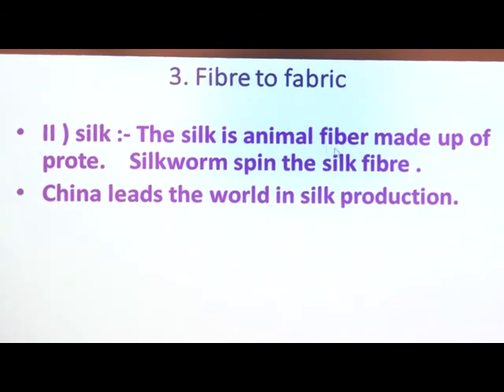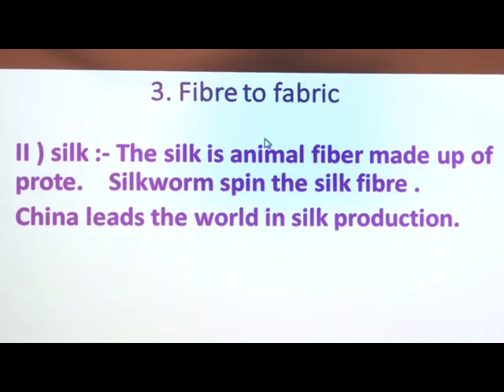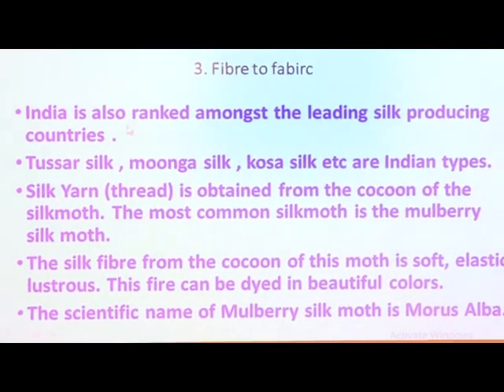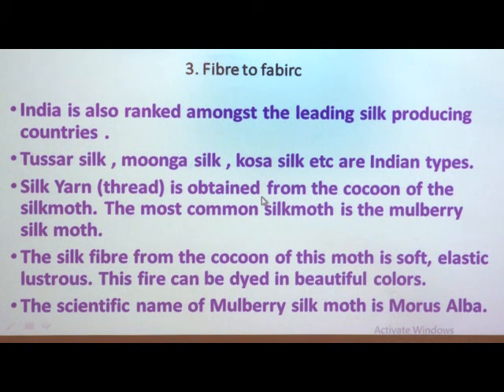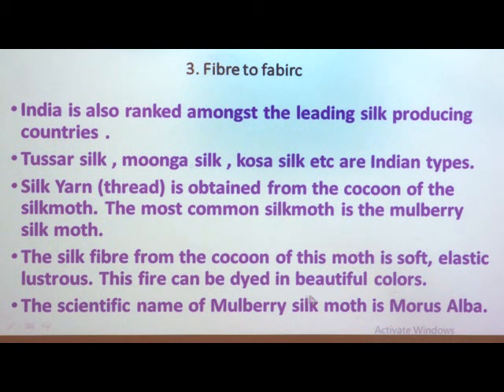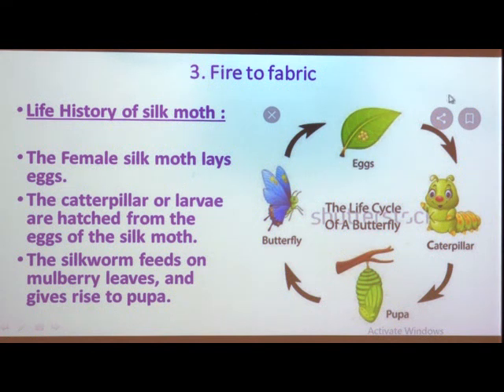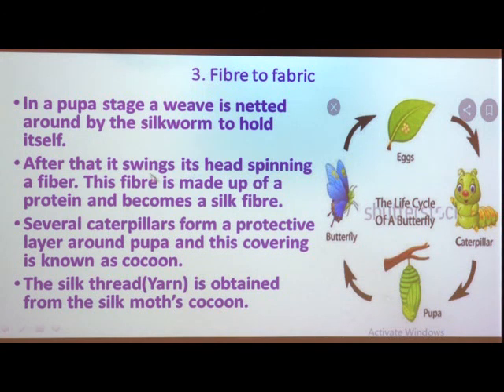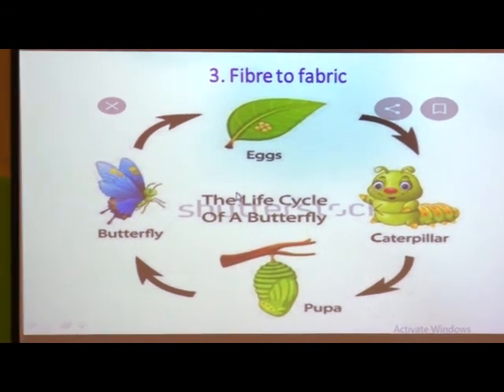7EPISODE 12, L 3 Fibre To Fabric { S 1 }